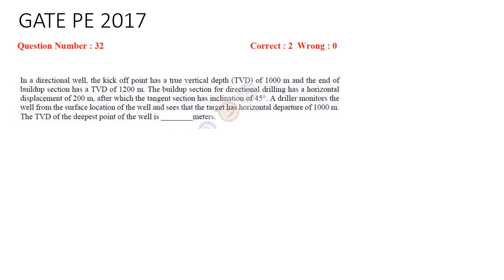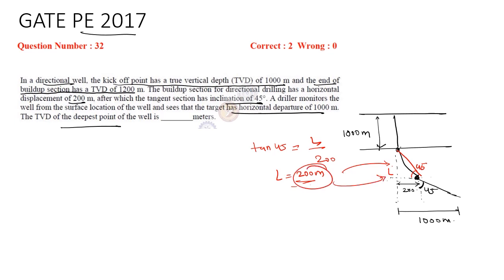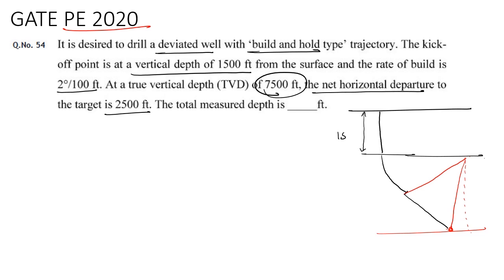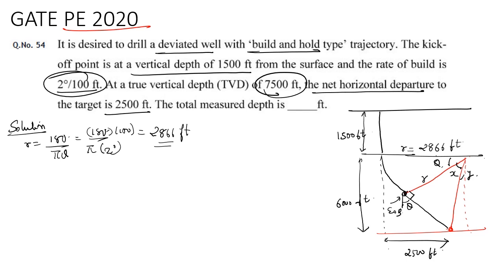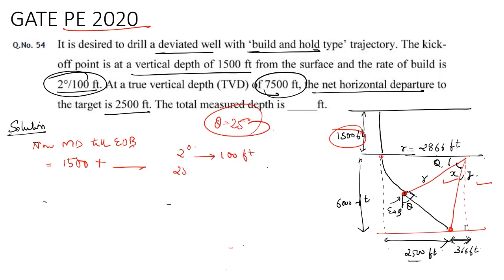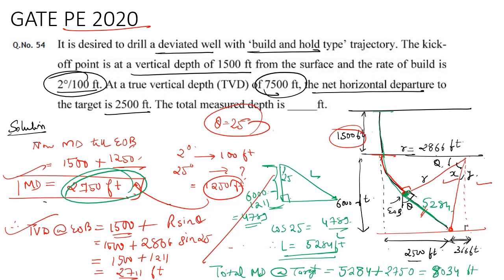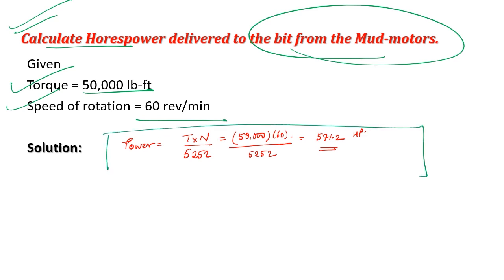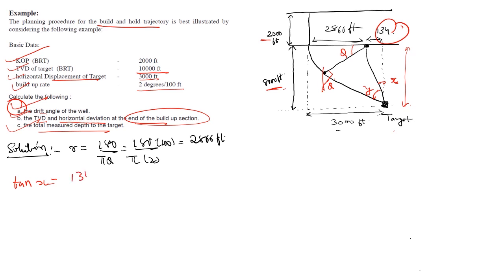Directional Drilling (Numericals)_Petroleum Engineering_Drilling (Lecture 37)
In this session, numericals related to Directional Drilling  has been discussed in detail.